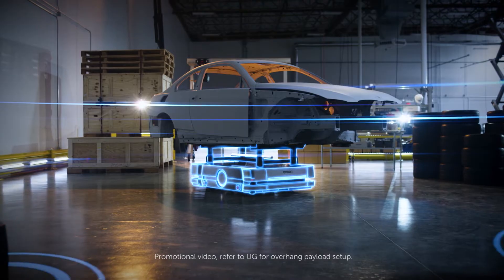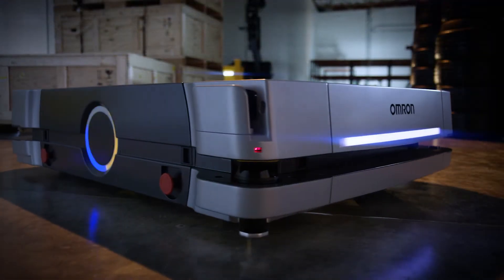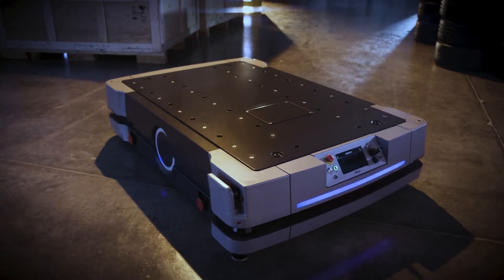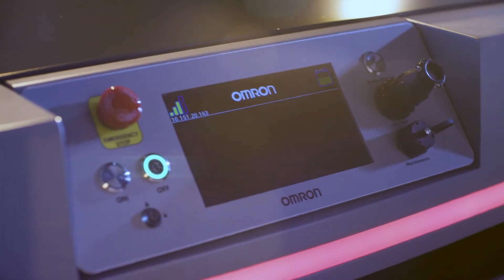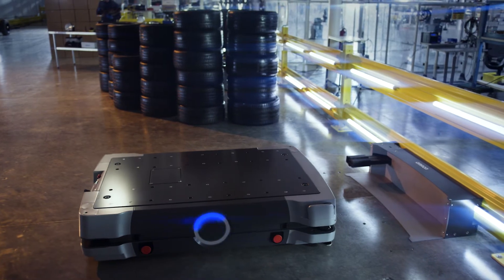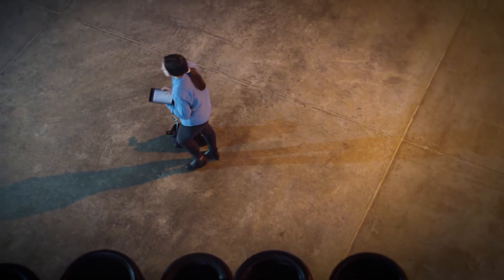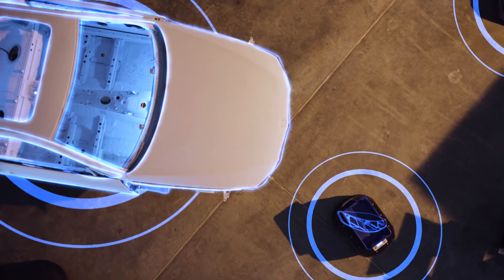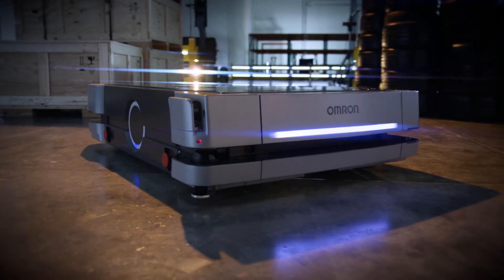OMRON HD-1500 Mobile Robot Heavy Payload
Introducing OMRON’s strongest mobile robot: the HD-1500.
The HD-1500 is an advanced autonomous mobile robot specifically designed to transport heavy payloads up to 1500 kilograms.

The HD-1500 also represents innovations in mobile robotics. Its new architecture features lasers that provide 360-degree safety coverage, as well as an onboard programmable logic controller, or PLC, to easily interface with custom attachments.

Heavier payloads, built-in controller, improved sensors, route planning and object avoidance, the OMRON HD-1500 autonomous mobile robot offers the most advanced performance and safety.